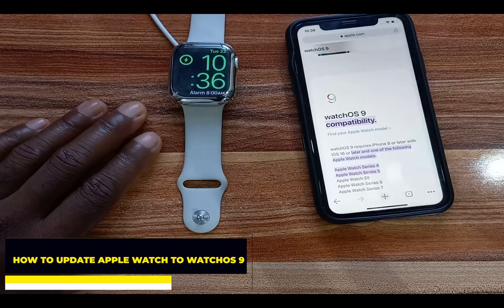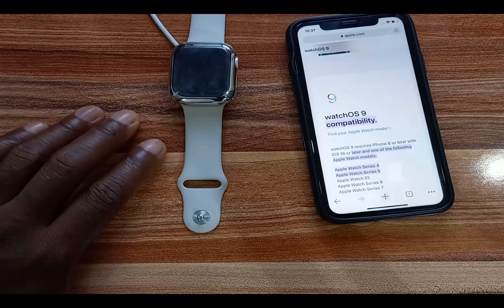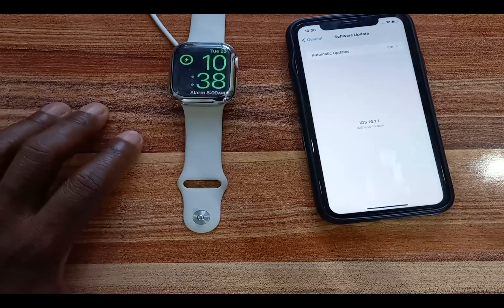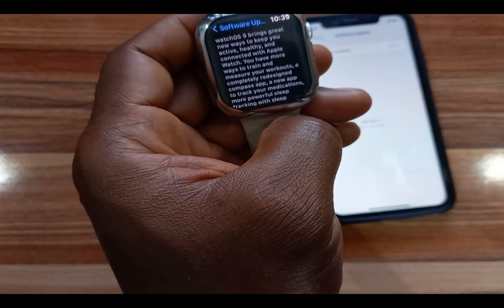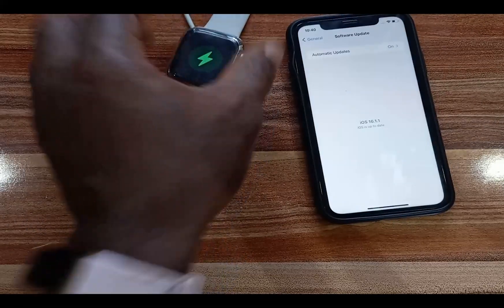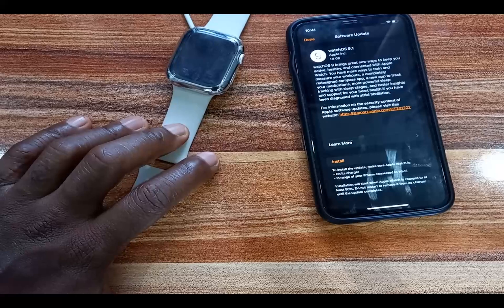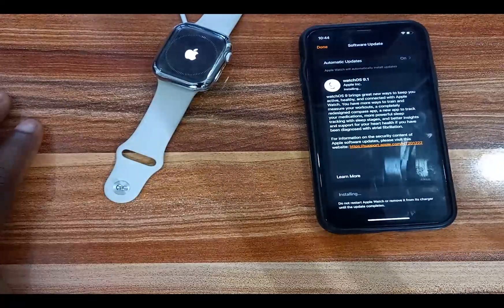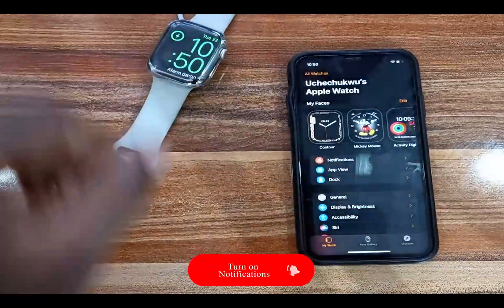How to Update Your Apple Watch to WatchOS 9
This is a simple video that shows you how to update your Apple Watch to WatchOS 9. WatchOS 9 requires iPhone 8 and above running iOS 16 and above.

WatchOS 9 supports the following Apple Watches
Apple Watch SE 2